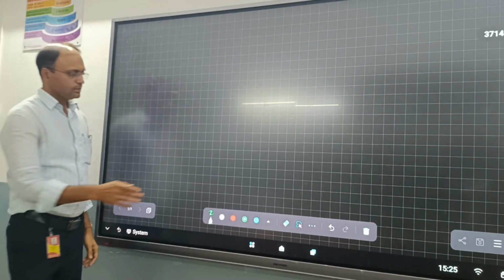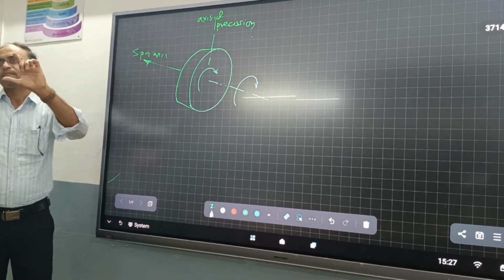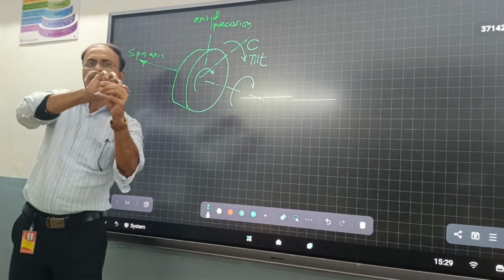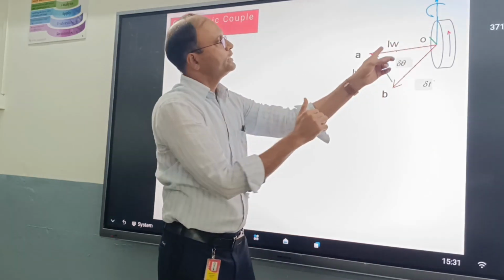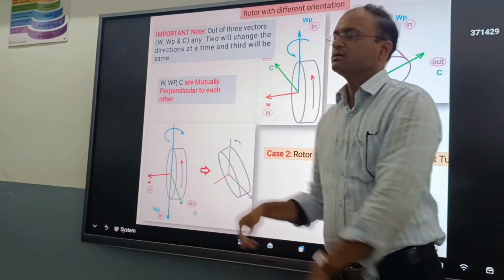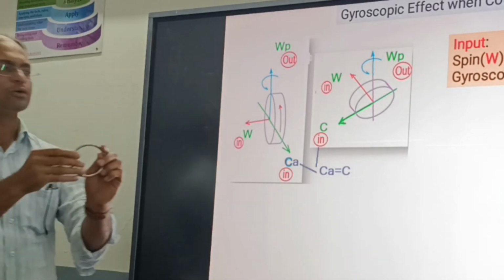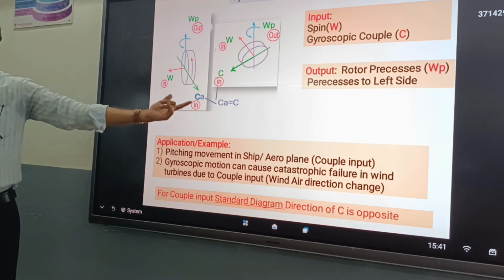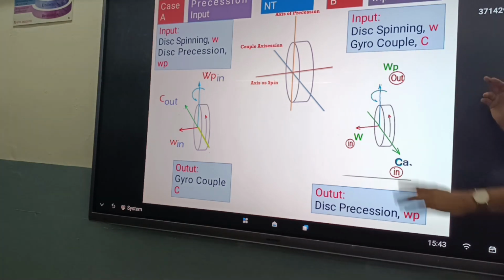3 Gyroscopic Effect when Couple as Input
This video is prepared for students of Mechanical Engineering for the subject ‘Dynamics of Machines’. Purpose is to make concepts of DOM more clear in easy and understandable way.